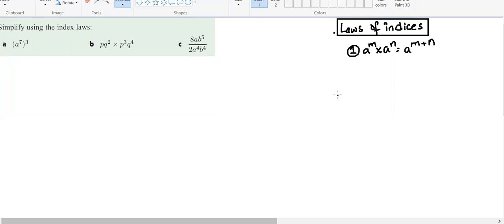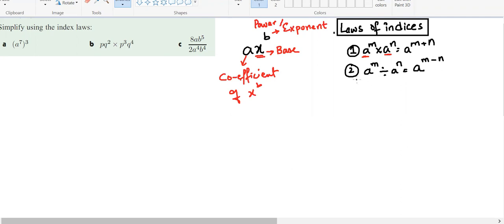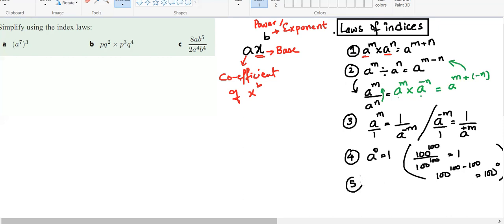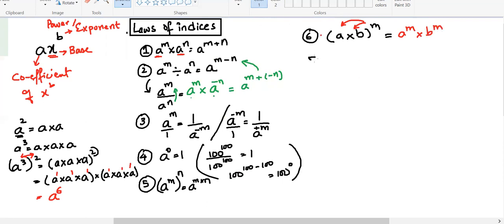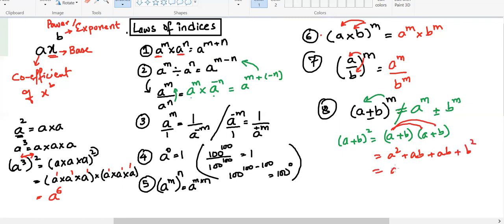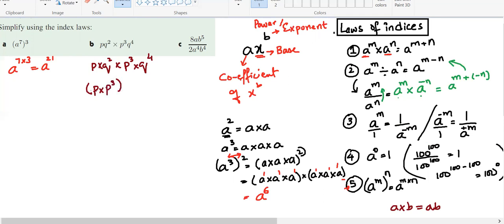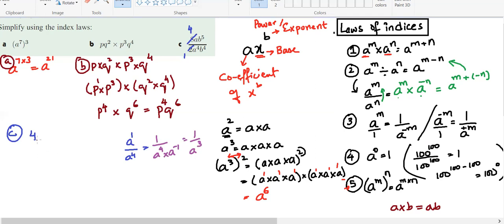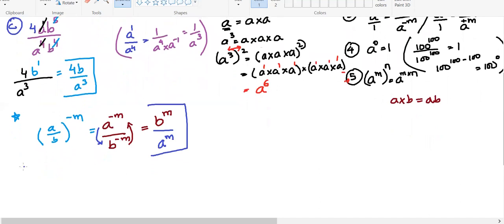Laws of indices sol 1